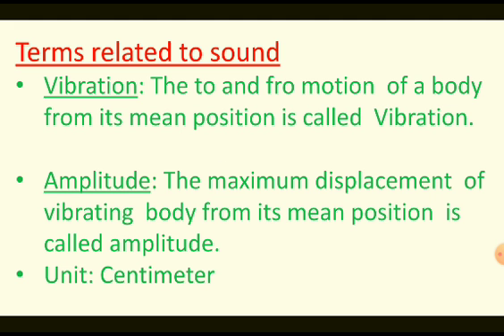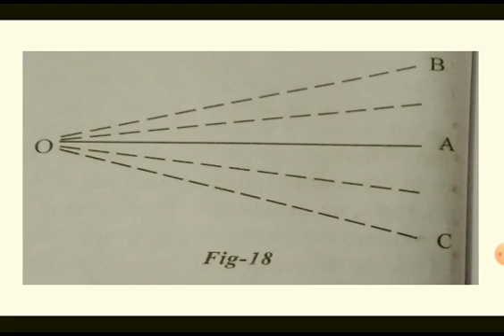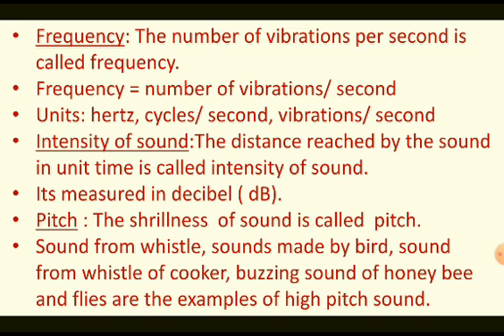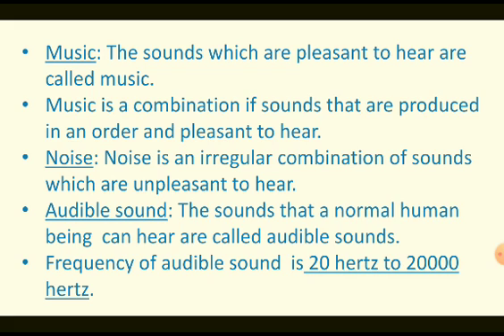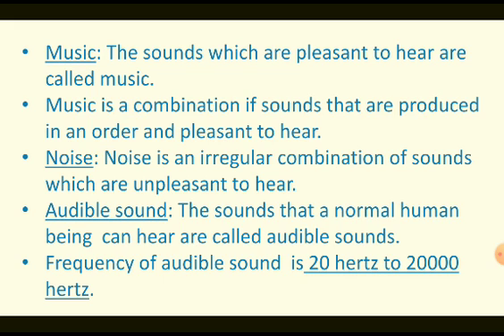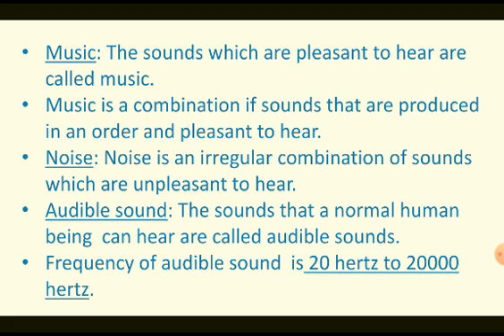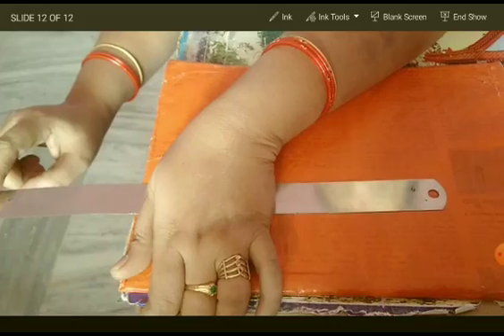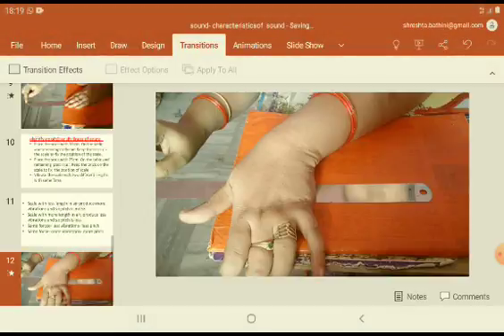SOUND-characterstics of sound